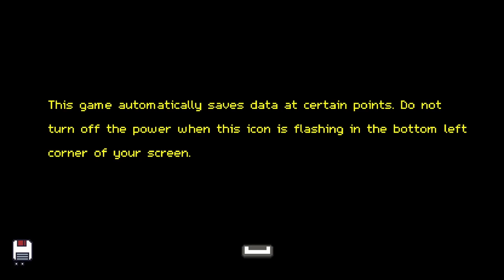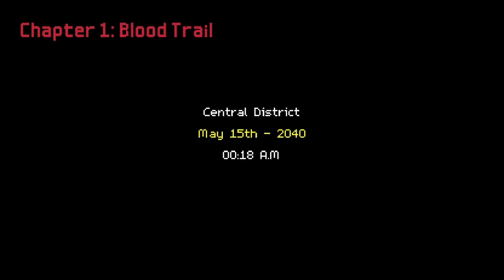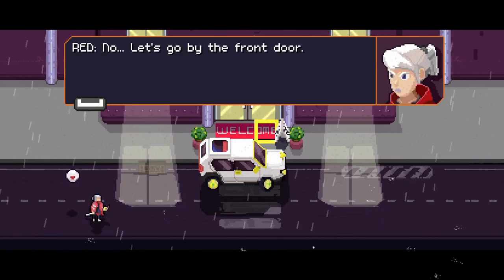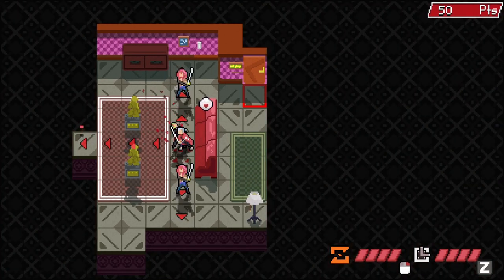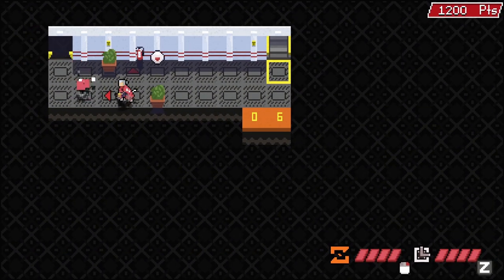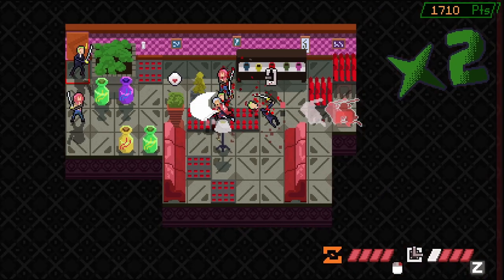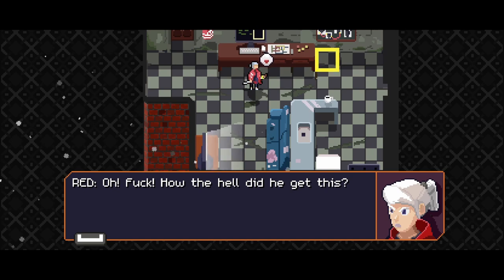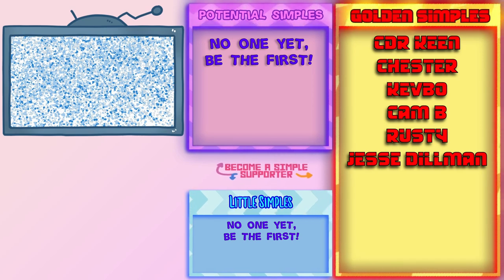Fast Paced Sokolike RPG - Let's Try - Red Ronin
Red Ronin is a Turn-based but fast paced dash 'n slash game where a bloodthirsty ronin and her companion bot search for revenge.